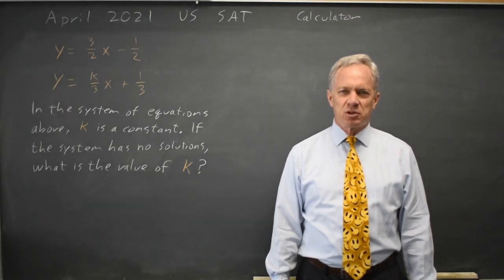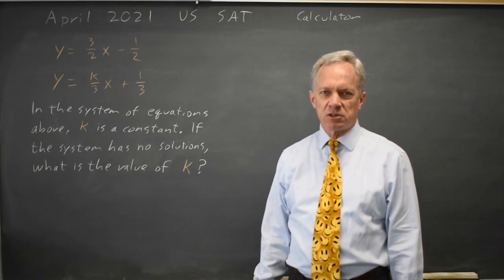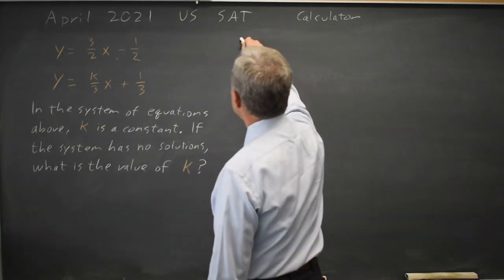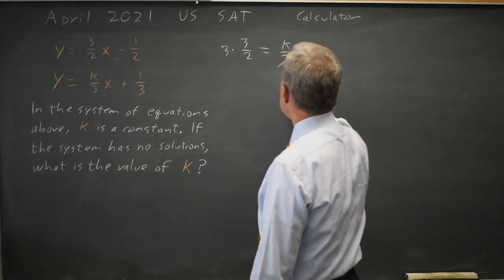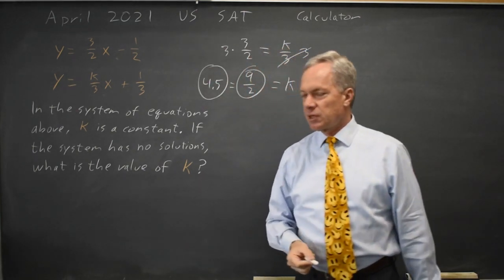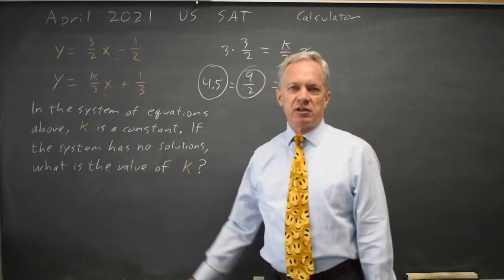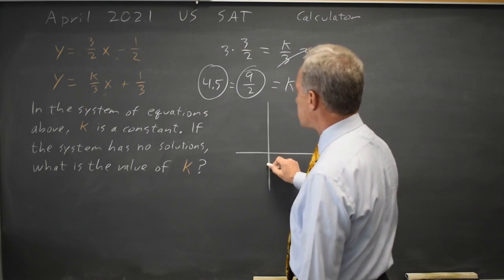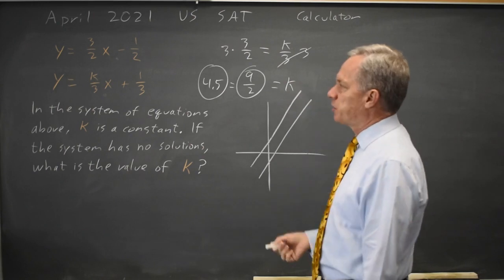Apr 2021: System with no solution #4-34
y = 3/2 x - 1/2
y = k/3 x + 1/3
In the system of equations above, k is a constant. If the system has no solutions, what is the value of k ?